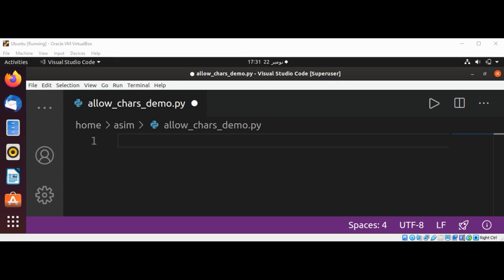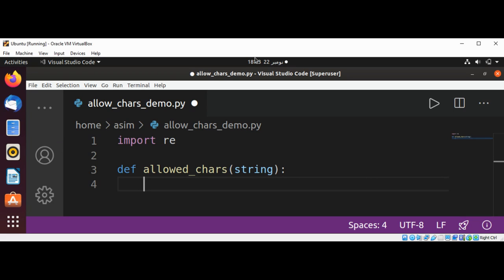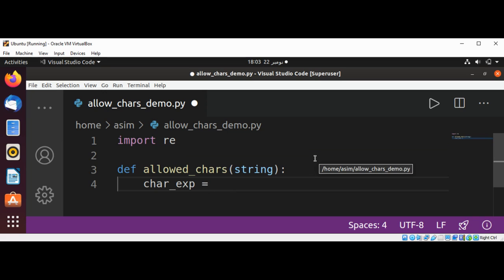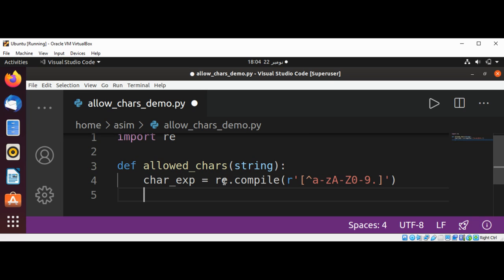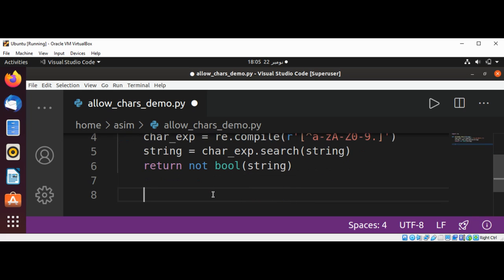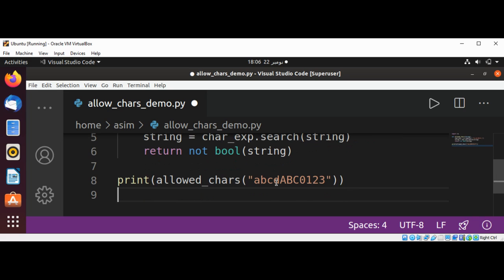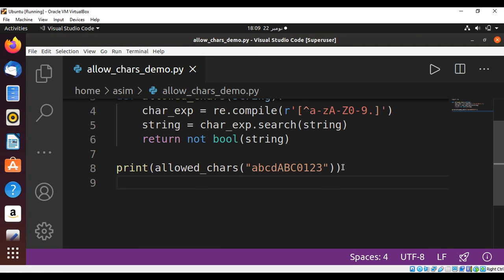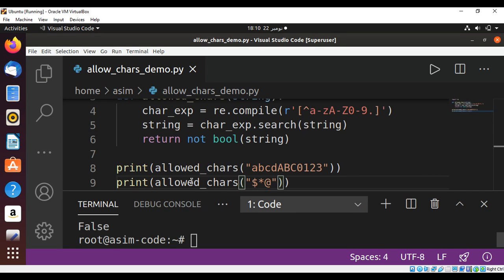Checking for allowed characters in Python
In this video we will learn how to check for allowed characters in Python.